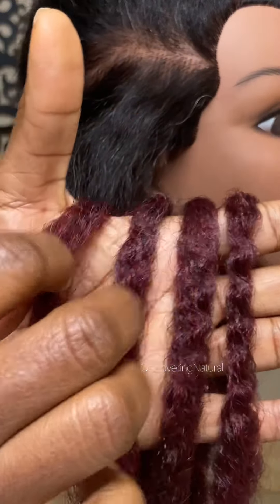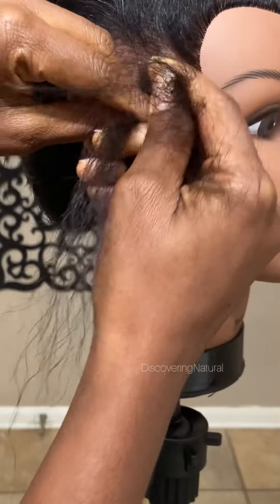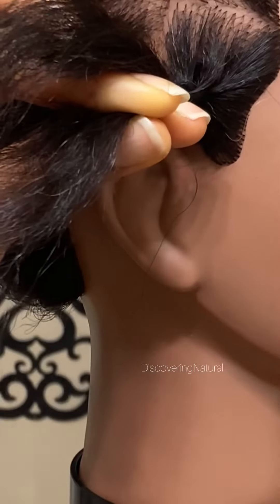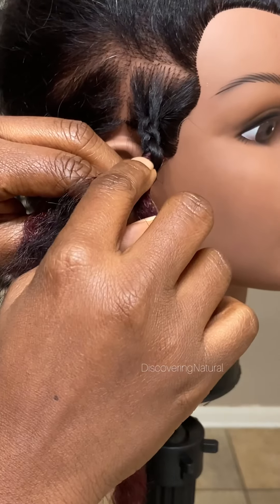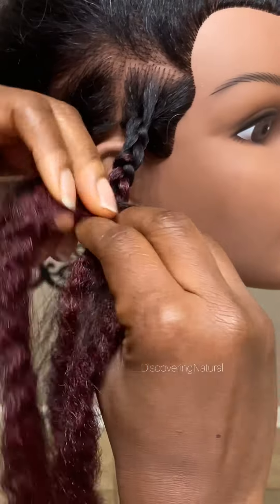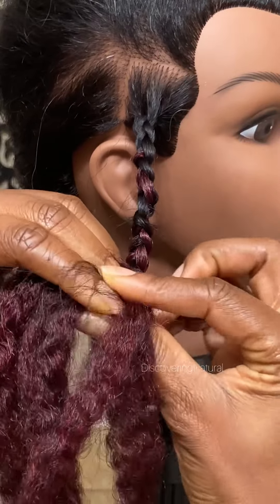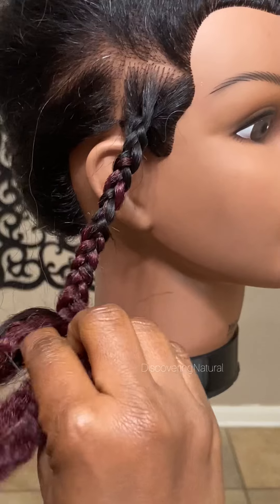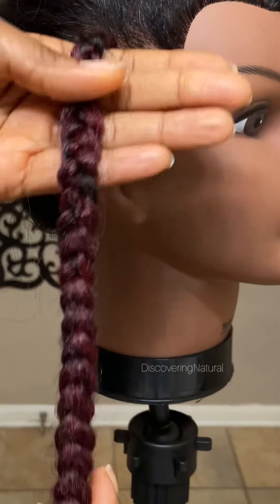Easiest Knotless Braids Tutorial | Beginner Friendly | DiscoveringNatural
After watching this, you will be able to do knotless braids. Learn how to do knotless braids yourself.